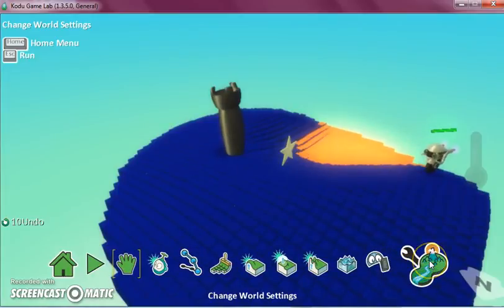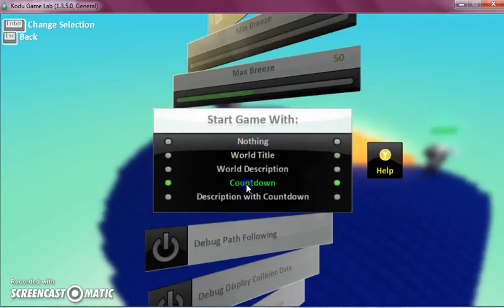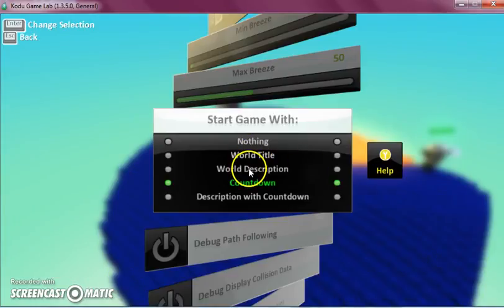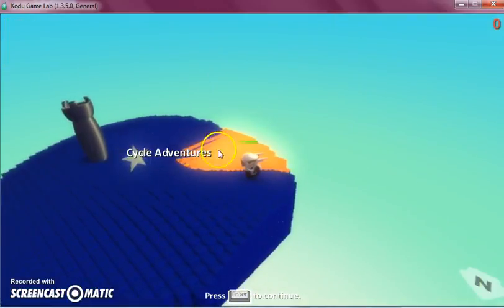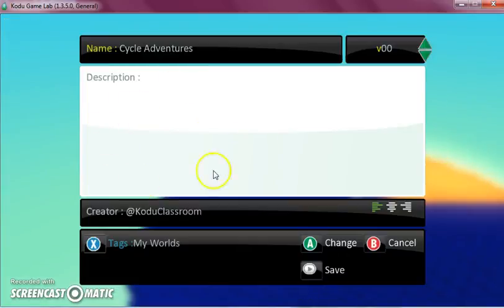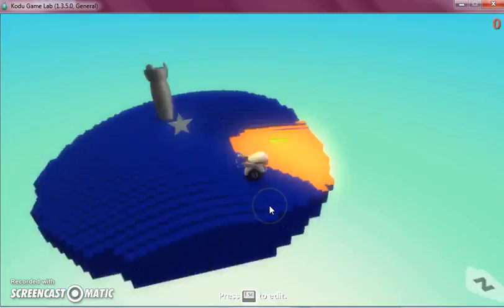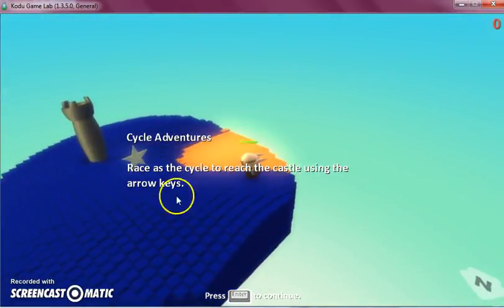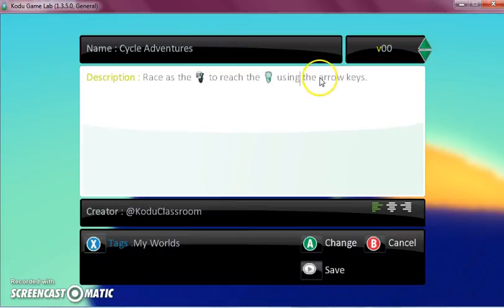10 Adding a game description